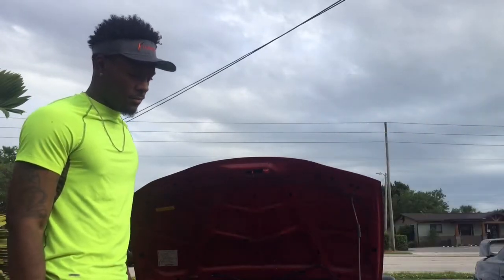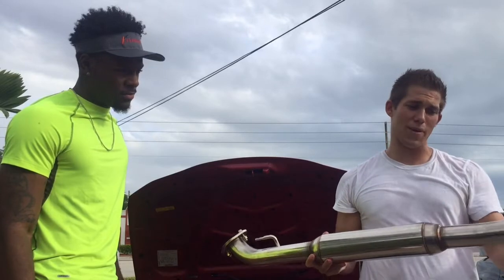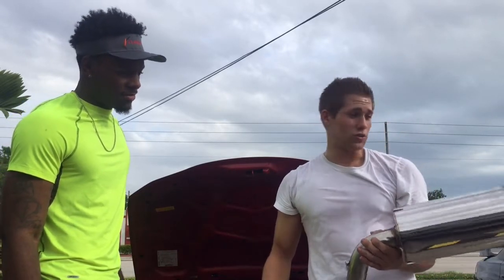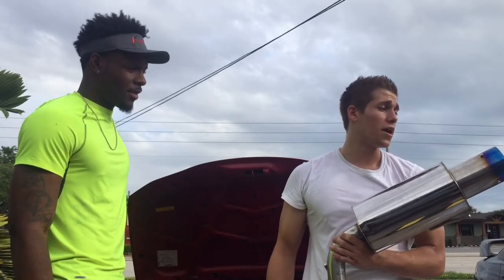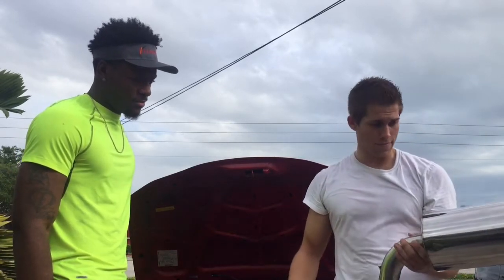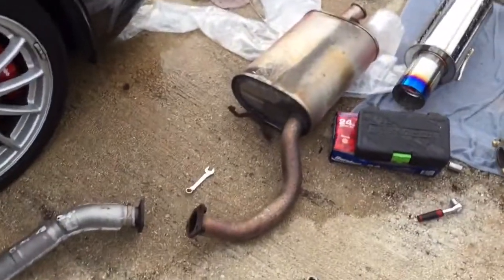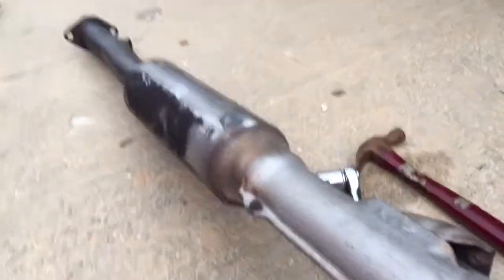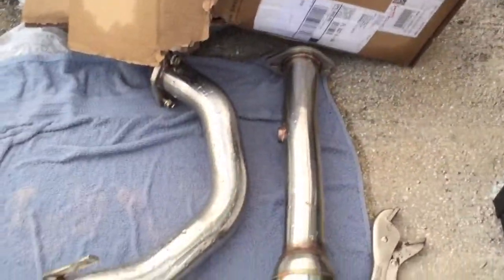Spec D Tuning Exhaust Mitsubishi Eclipse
This is my friend's 1997 Mitsubishi Eclipse. This is a stock coupe automatic. A lot of more modifications are coming soon with this car.